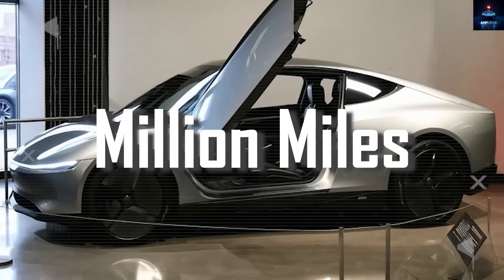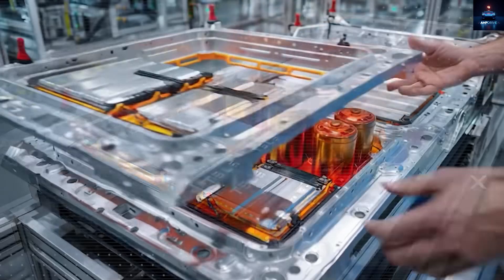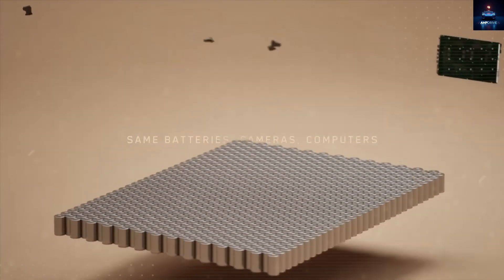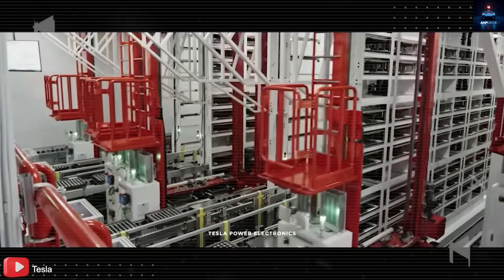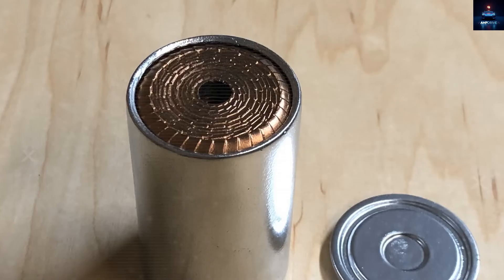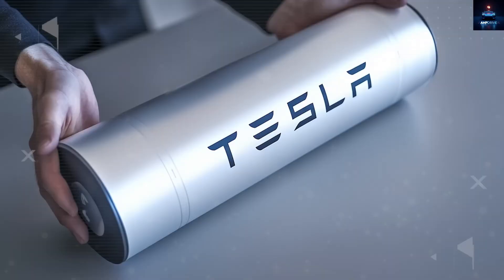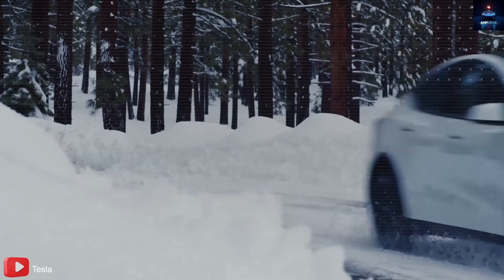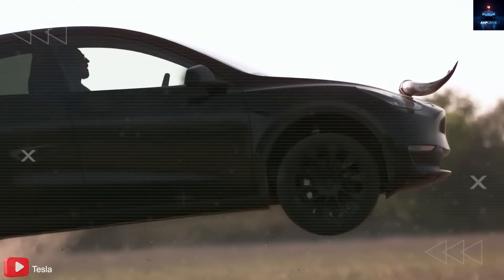Tesla's $10,799 Model 2: Million-Mile Battery Revolution Unveiled!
Buckle up for a deep dive into Tesla’s revolutionary $10,799 Model 2, powered by the ground breaking 4680 Gen 2 battery built to last a million miles! At @AmpDrive-21  we unpack how Elon Musk and Tesla are reshaping the future of electric vehicles with cutting-edge LFP chemistry, dry electrode technology, and unmatched durability. From the massive production ramps at Giga Texas to the upcoming Giga Mexico, Tesla is gearing up for a 2026 rollout that could redefine EV ownership. Imagine a car that’s not just affordable but can also join Tesla’s robo-taxi fleet, earning you money while you sleep! We break down the science behind the million-mile battery, its real-world impact on range and safety, and how Tesla’s manufacturing empire is making it all possible. Is this the ultimate game-changer for clean energy and autonomous driving? Watch now to find out! Let’s spark the EV revolution together!

Timestamps:

00:00 – Intro: Tesla’s Million-Mile Vision
02:01 – Model 2 Breakdown: $10,799 Game-Changer
04:02 – Battery Tech: 4680 Gen 2 Secrets
06:03 – Production Power: Giga Texas & Mexico
08:04 – Robo-Taxi Future: Earning with Your EV
10:04 – Conclusion: The EV Revolution Is Here